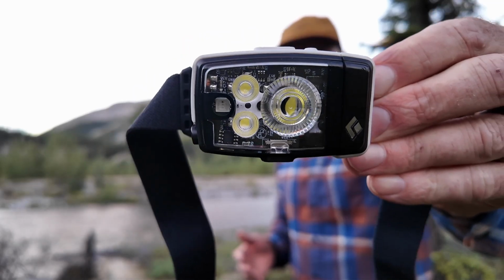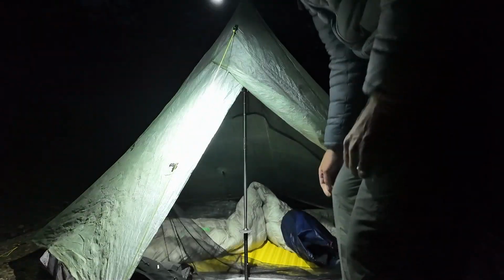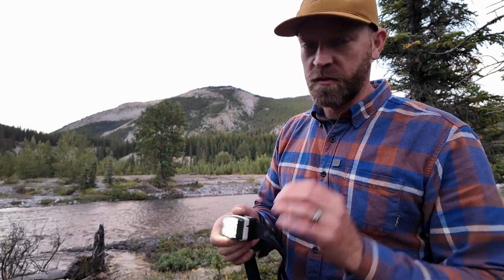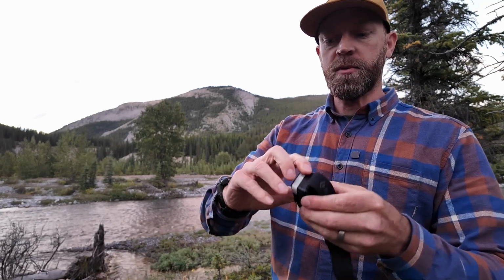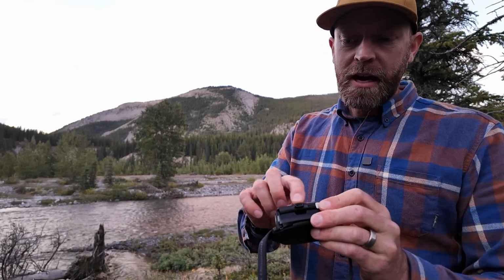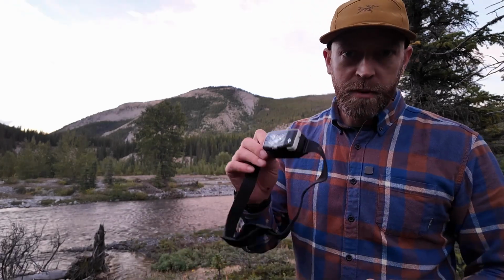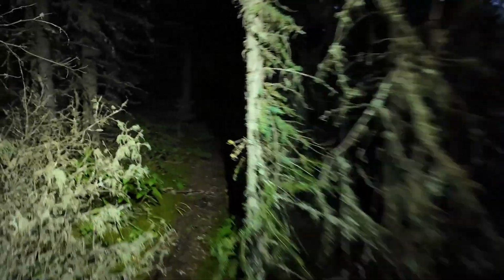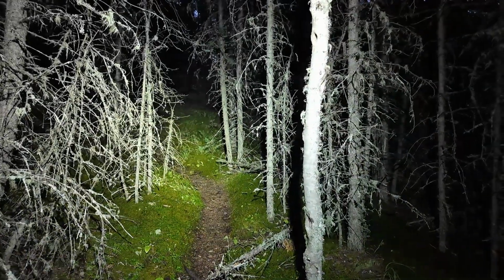Black Diamond Distance LT 1100 Headlamp - Hands On Overview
A new headlamp from Black Diamond.